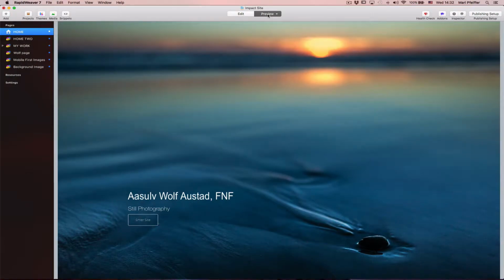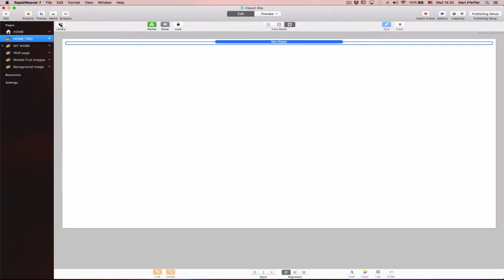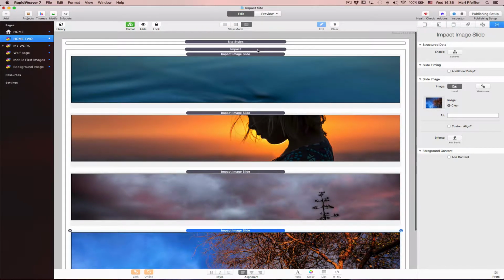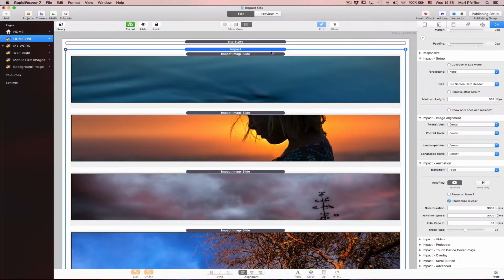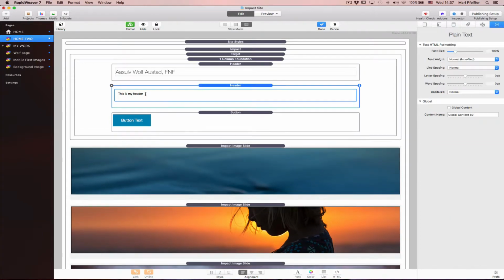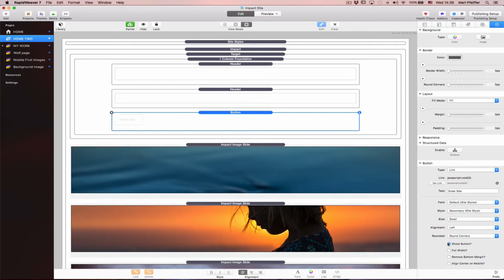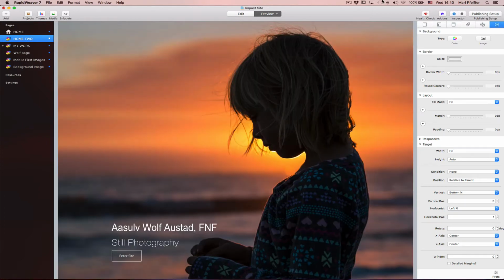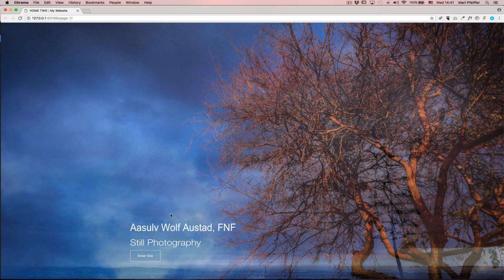Create a Full-Screen Responsive Slideshow on your website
Using Rapidweaver, Foundation, the Impact Stack and the Target stack, I’ll show you how to create a full-screen and fully responsive slideshow. This is great for photographers, artists and other creative entrepreneurs. Show off your work when people arrive at your site and entice them to browse everything else.

Photos in this project by Aasulv Wolf Austad.